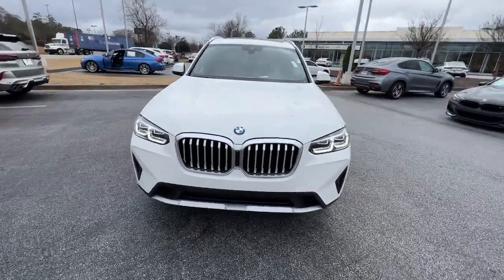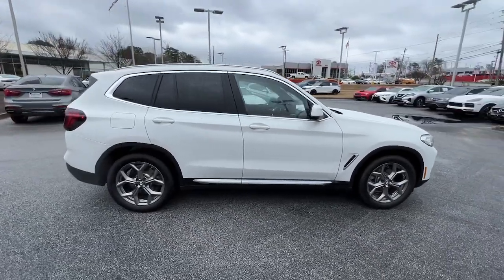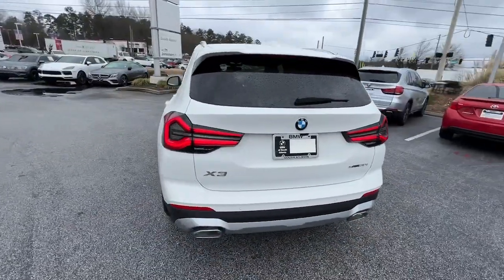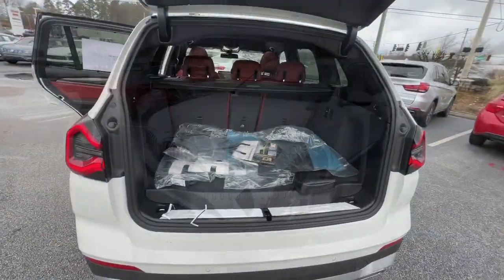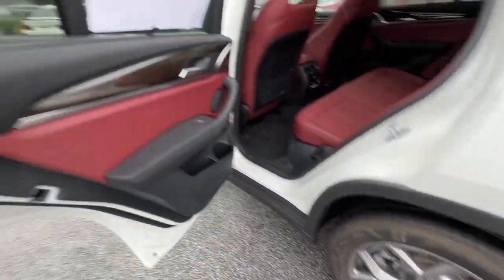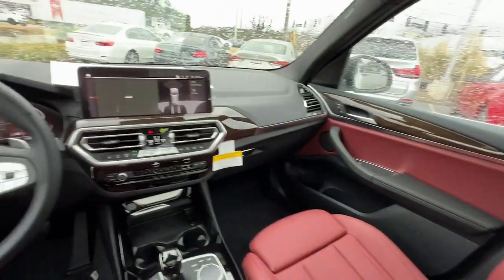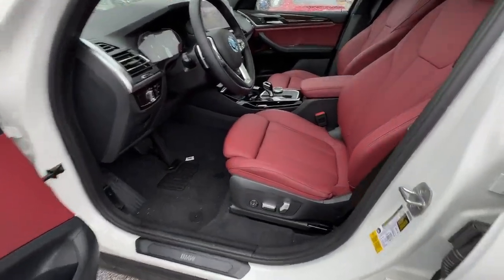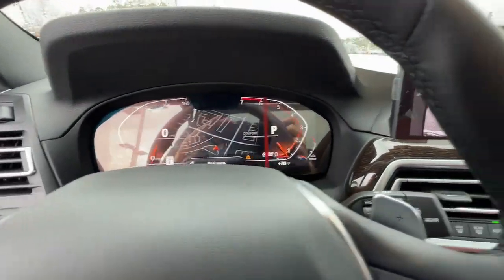2022 BMW X3 Atlanta, Union City, Riverdale, College Park, Douglasville B14477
Alpine White New 2022 BMW X3 sDrive30i available in 4171 Jonesboro Road, Union City, Georgia at BMW of South Atlanta. Servicing the Atlanta, Union City, Riverdale, College Park, Douglasville, GA area.